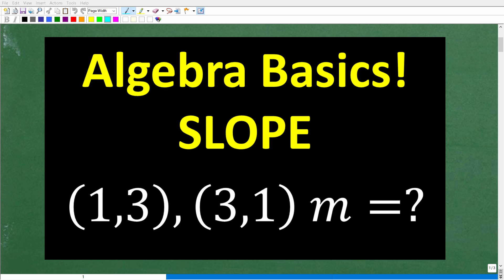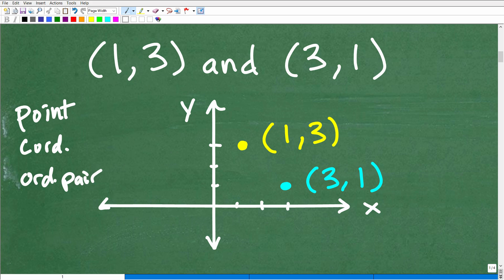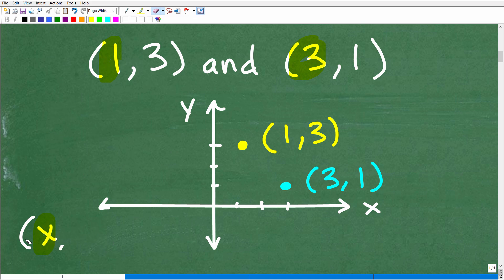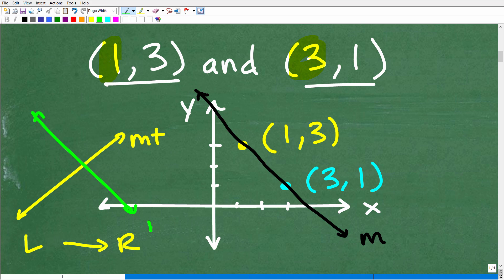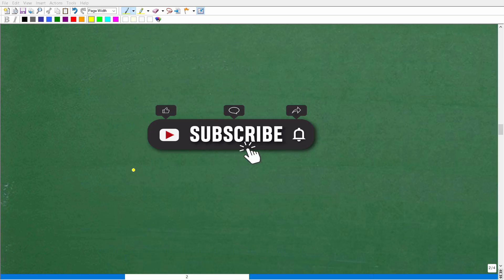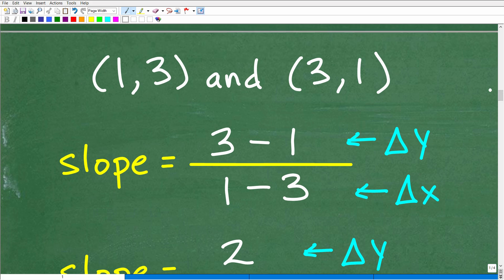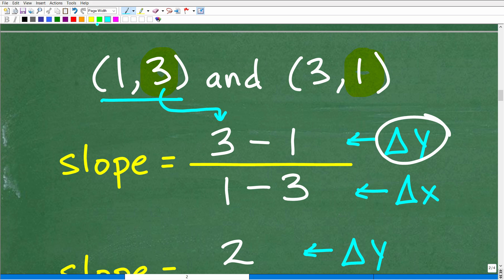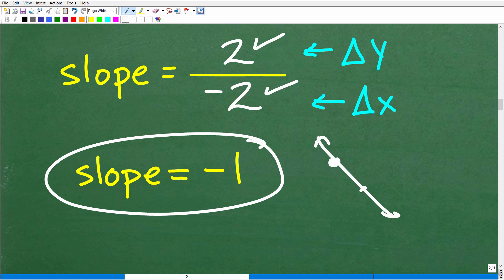How to Find The Slope Of A Line Given 2 Points - Slope Formula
Slope formula - how to find the slope between two coordinates on the xy cartesian plane.

• HOMESCHOOL MATH
• COLLEGE MATH